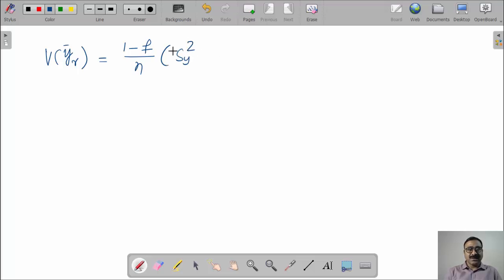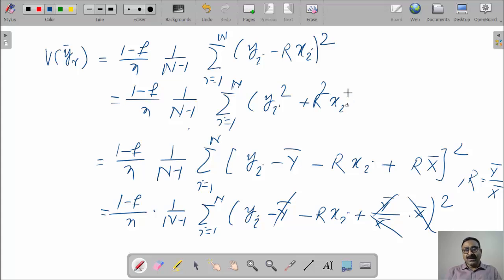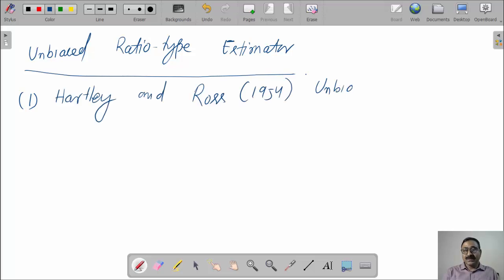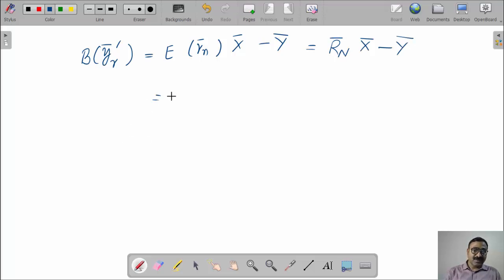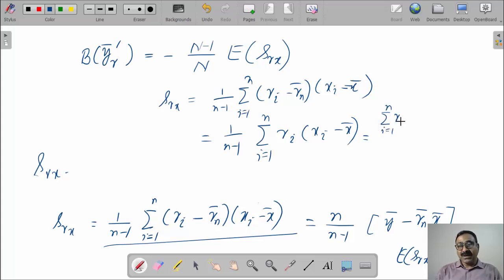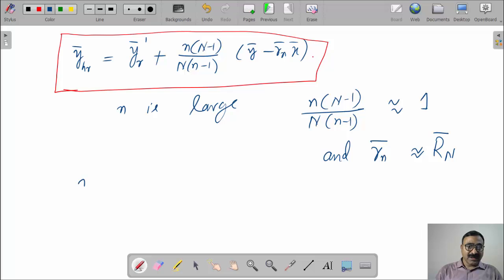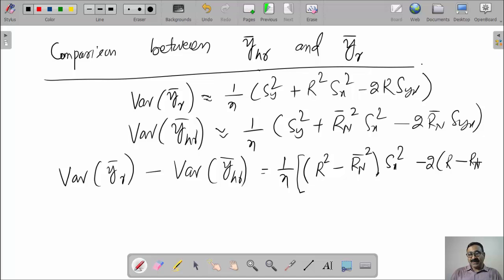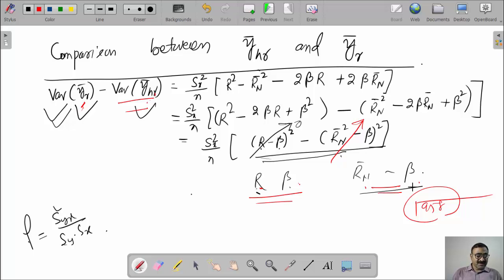RATIO ESTIMATOR IN SUTVEY SAMPLING 2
This video is my second video on ratio estimator where I have discussed on the estimate of the variance of the ratio estimator and almost unbiased ratio estimator due to Hartley and Ross. The Hartley-Ross estimator is compared with the usual ratio estimator.